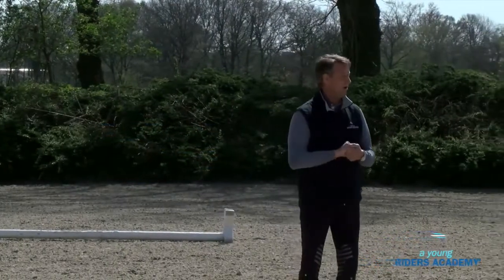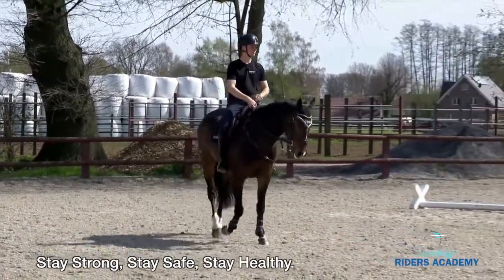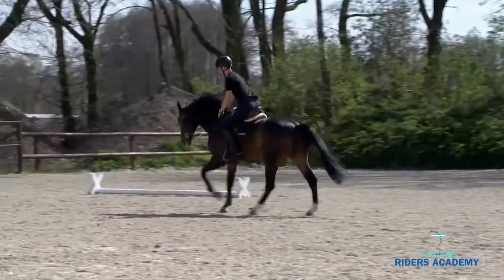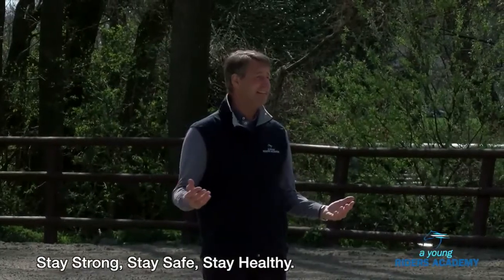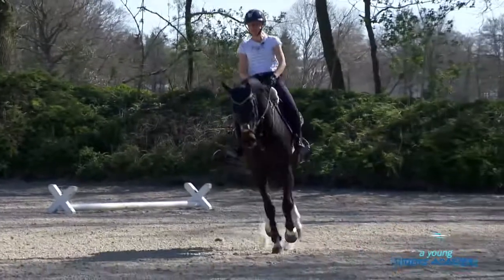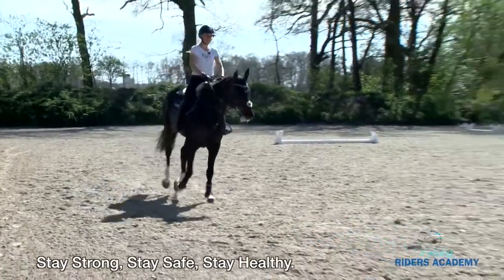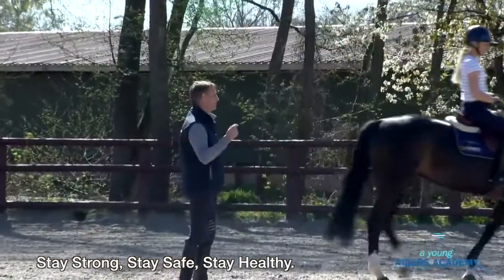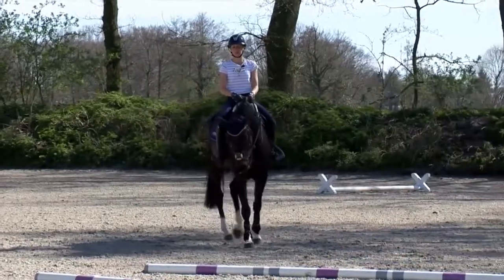Poles on a circle